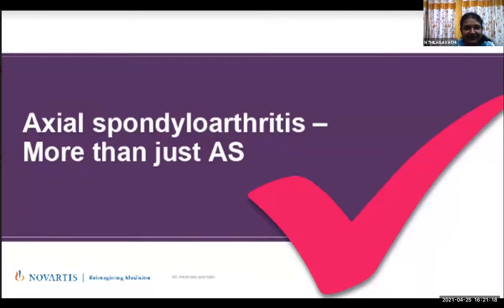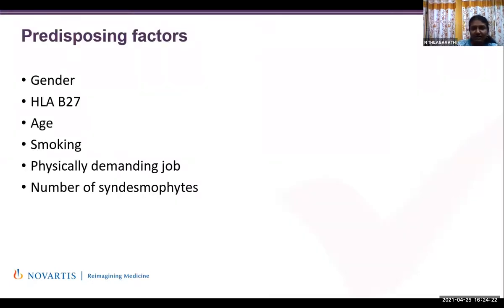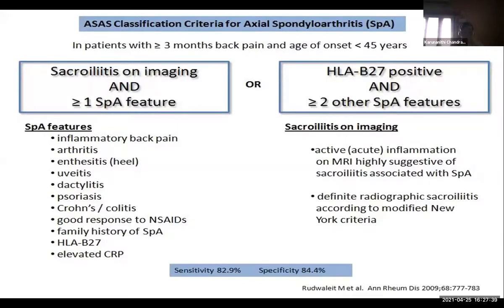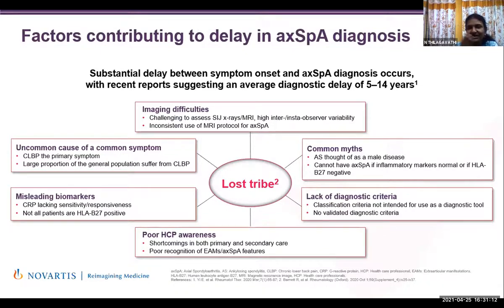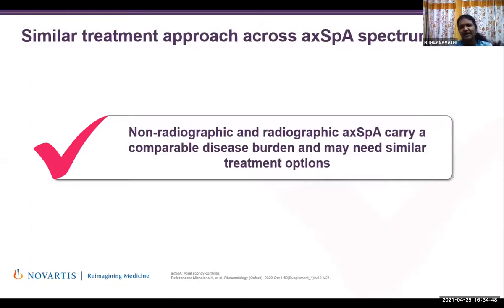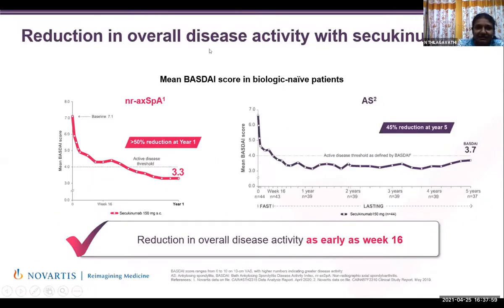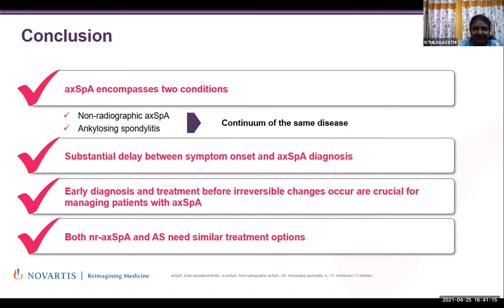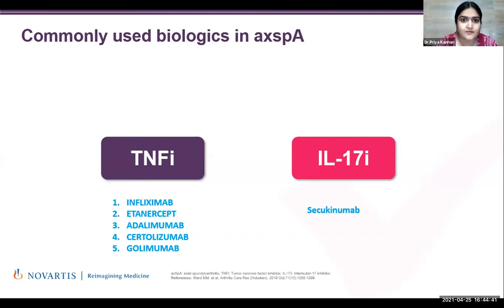Axial Spondyloarthritis - more than ankylosing spondylitis - Dr N Thilagavathy, Rheumatologist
Delivered at the 459th continuous monthly CME of IMA Kodambakkam